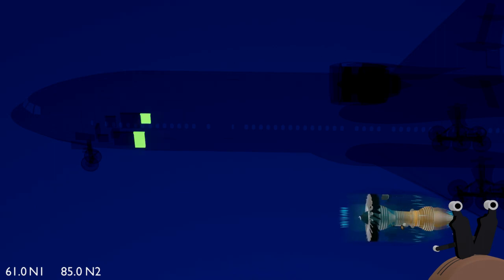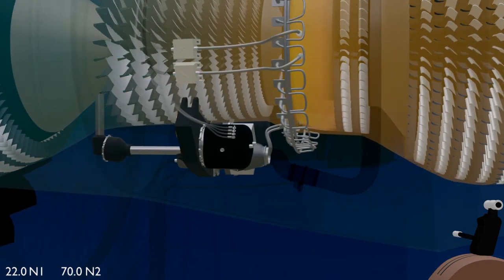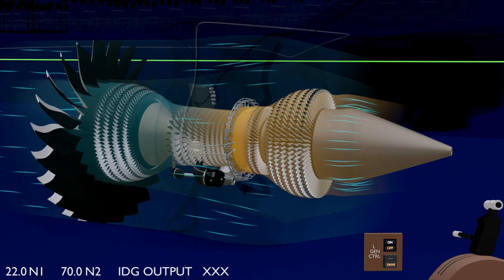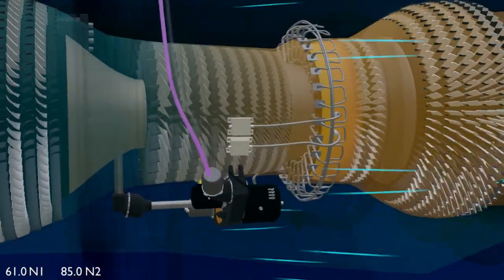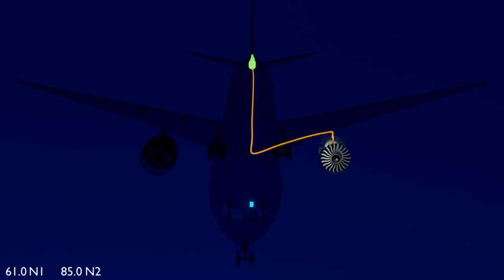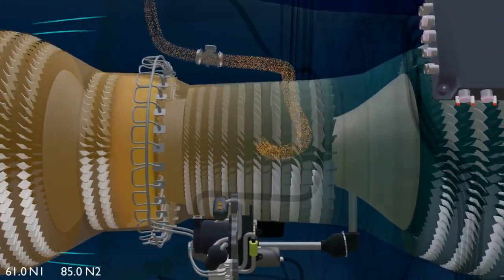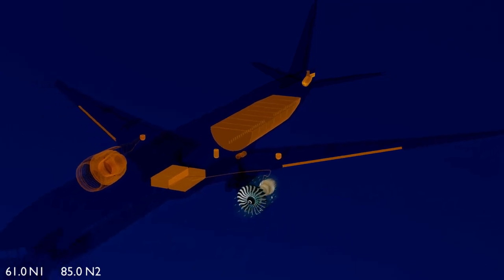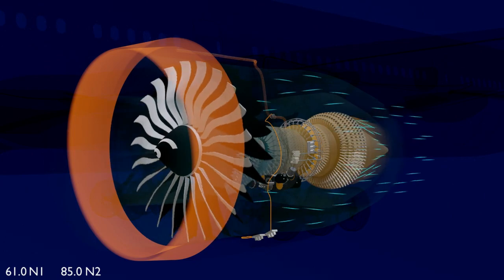How Jet Engines Work "Turbofan" - Part 2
How Jet Engines Work "Turbofan" - Part 2, Outputs/Boeing 777 300ER -- GE90 115B